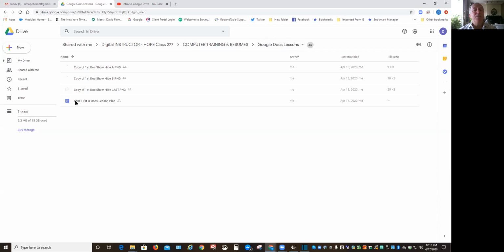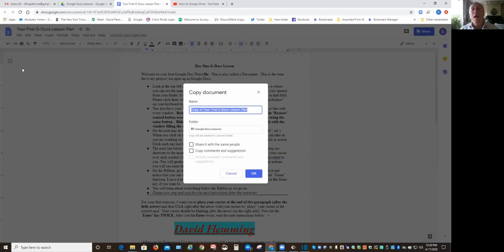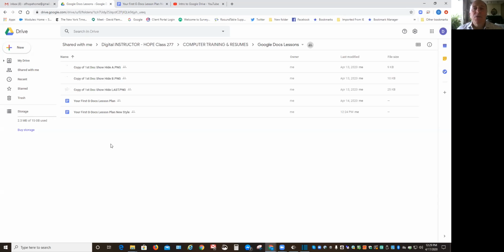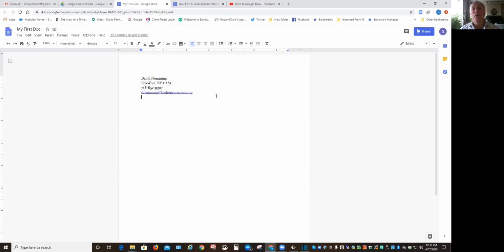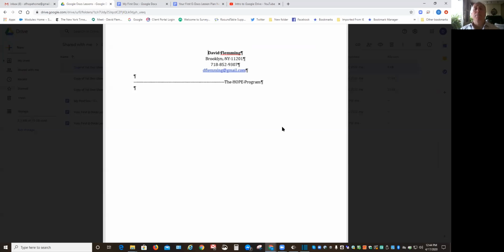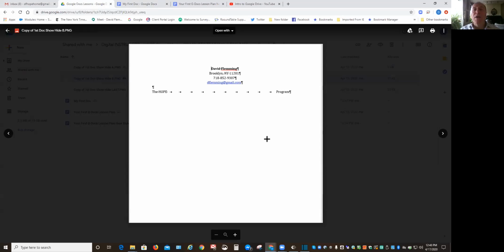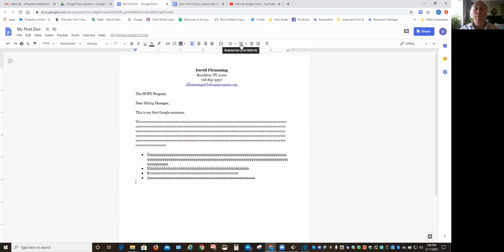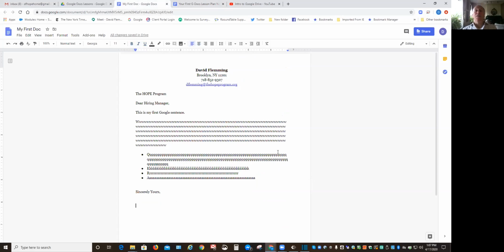Google Docs Part 2 Formatting